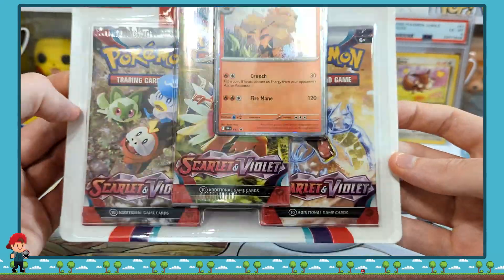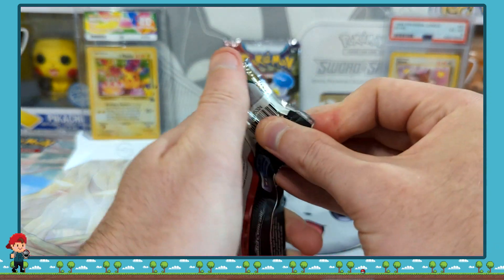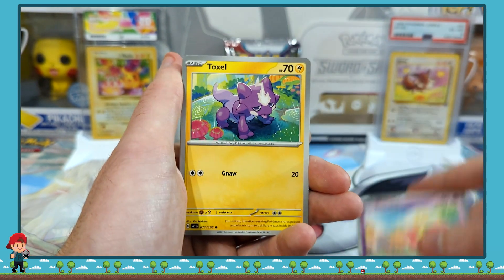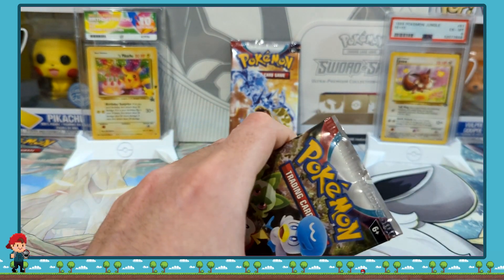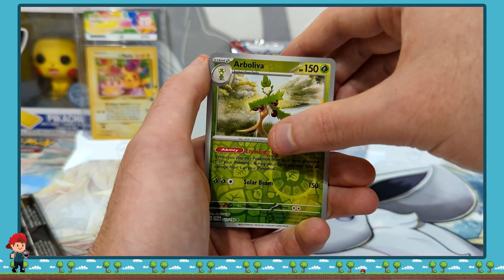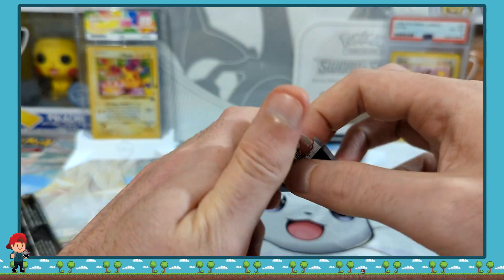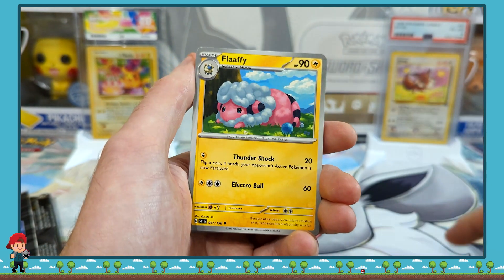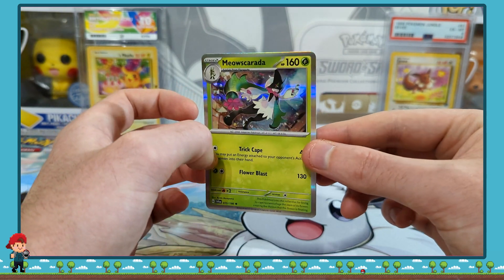Scarlet and Violet BLISTER!! | Opening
Opening pokemon scarletandviolet blister packs